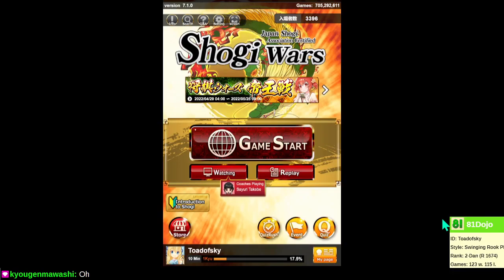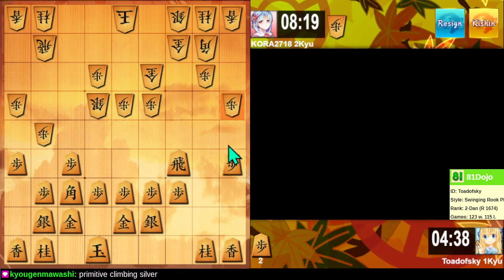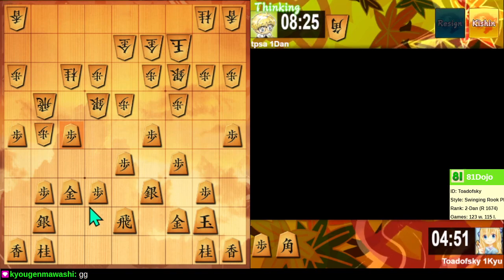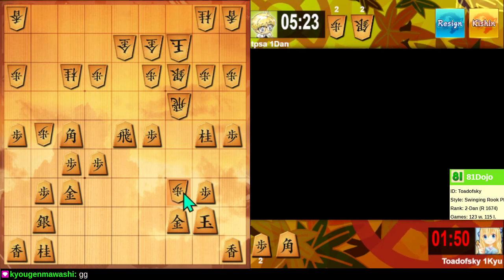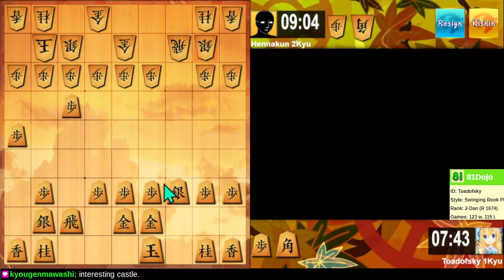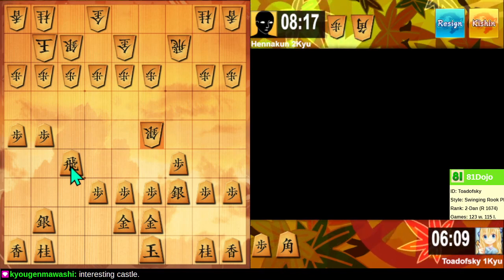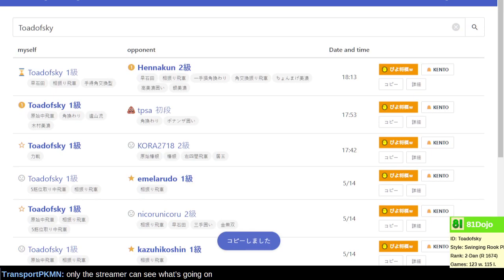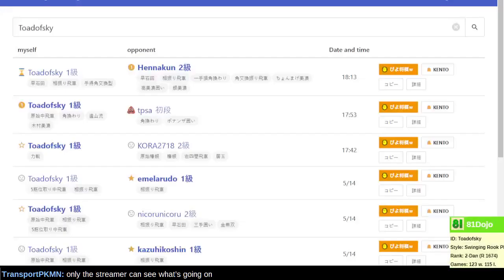[92] Road to 1-Dan on Shogi Wars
Fortune favors the brave, so take chances within reason.